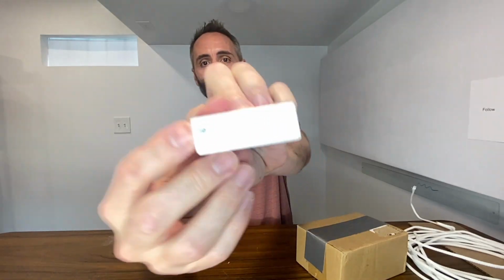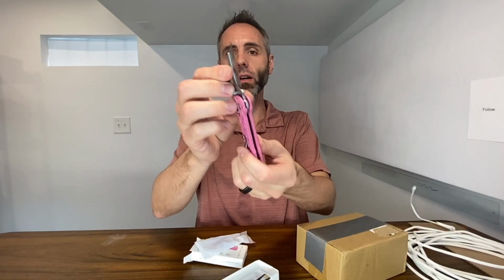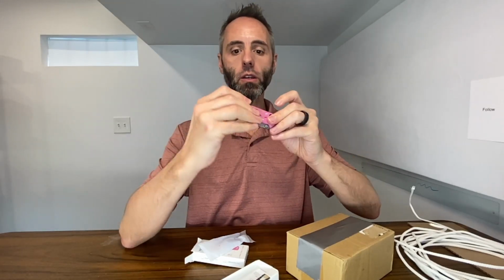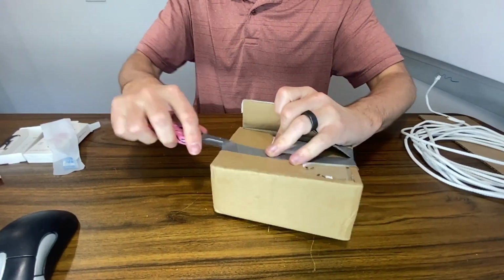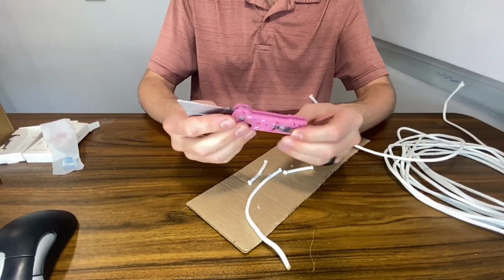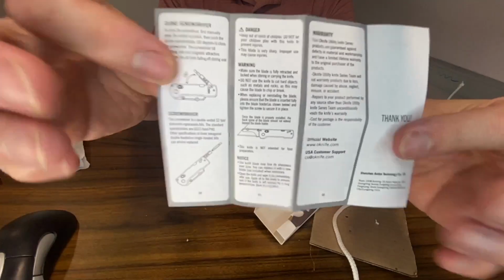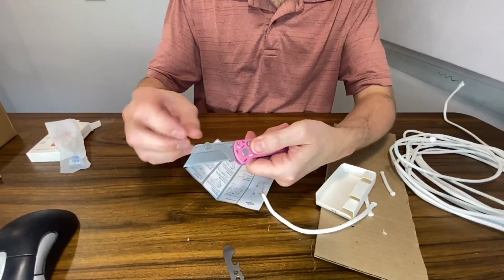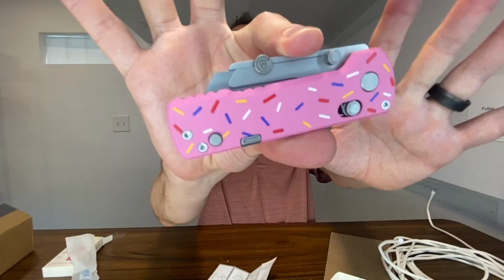Best Compact Utility Knives Reviewed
In this video, I test out the O-Knife utility knife that was sent to me. This COMPACT multi-tool utility knife with a DOUGHNUT design combines style with functionality. It features a rail lock, powerful magnetic bit driver, and a secure locking mechanism. Let me know if you find this review helpful and what you think about this multi-tool.

00:00 - 00:34 Unboxing the O-Knife Utility Knife
00:34 - 01:17 Features and Design Overview
01:17 - 02:49 Testing the Cutting Capability
02:49 - 04:14 Demonstrating the Screwdriver Functionality
04:14 - 05:24 Conclusion and Final Thoughts